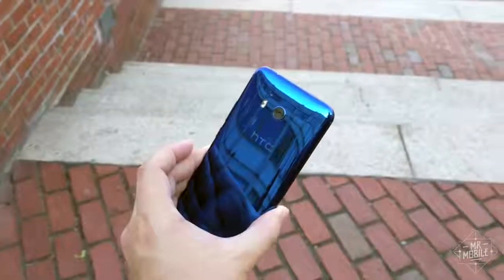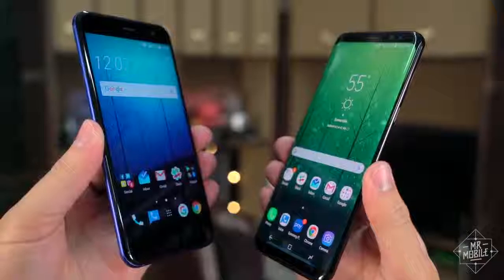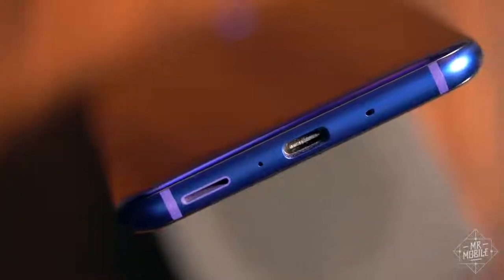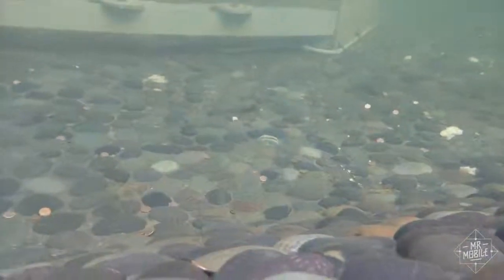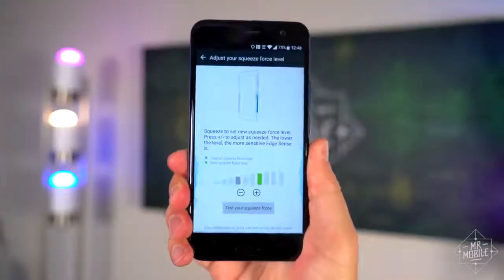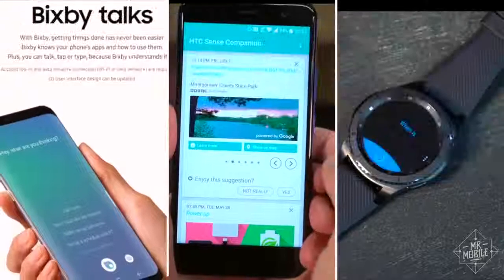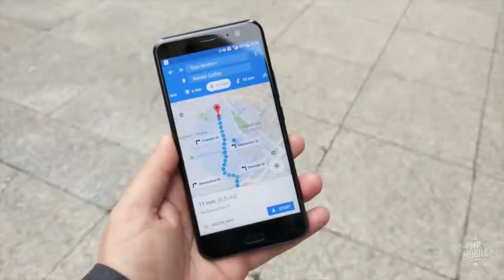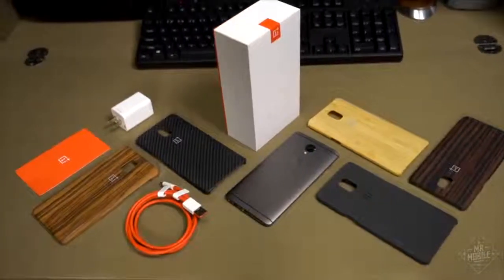MrMobile Michael Fisher! HTC U11 Review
Look! MrMobile Michael Fisher!